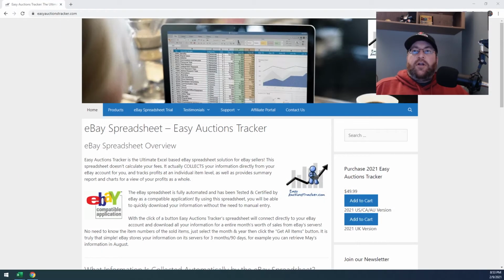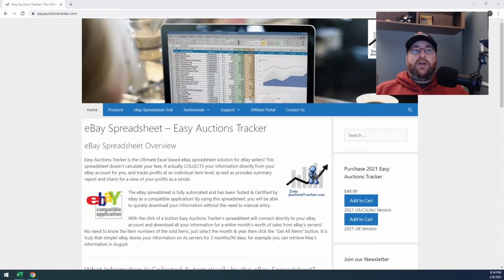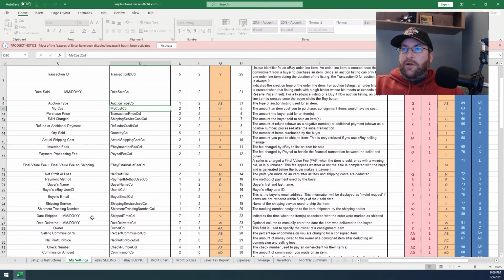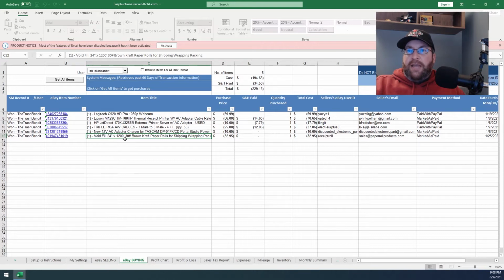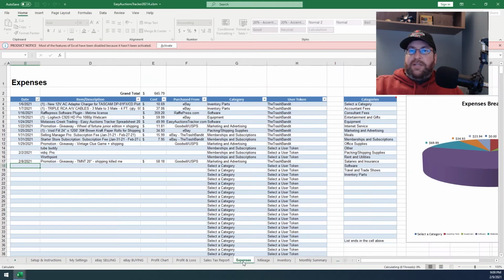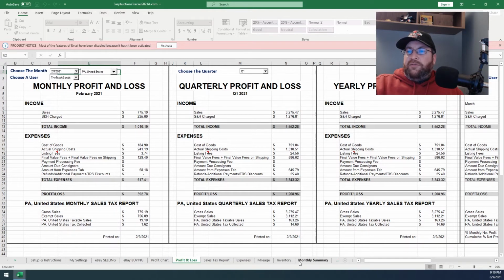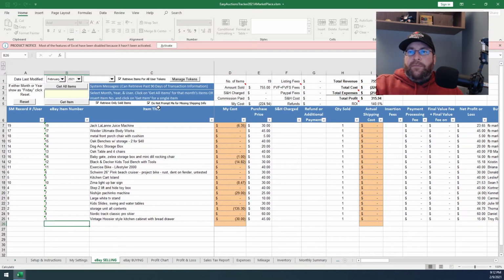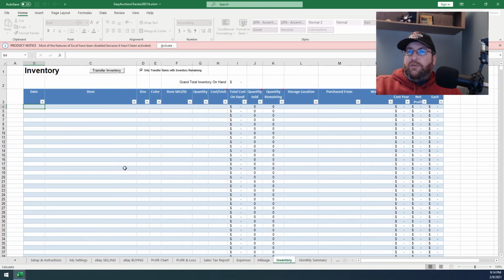eBay Sales Spreadsheet - Easy Auctions Tracker Saves Me Time!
It is the best and most affordable eBay sales spreadsheet that did exactly what I needed. I made 1 or 2 minimal changes to my procedures and went from tracking nothing to knowing my exact profits and losses almost completely automated. The fact that it pulls everything from eBay is huge and that I do not have to manually enter the products into the spreadsheet is a major time saver. Also it gets all the EXACT fees from eBay and not some estimates like I saw with some other spreadsheets. I hope this eBay sales spreadsheet helps you as much as it did me.

Homidic Mini Heat Wand
Double Edged Plastic Scraper
Goo Gone Adhesive Remover

We are uploading daily content. Follow along with our progress in trash picking, yard sales, storage unit auctions and more.

In some of our videos we use our 176 LED for better night recording.

176 LED Ultra Bright Dimmable CRI 95+ Camera Light with Battery Set

GoPro Pro 3.5mm Mic Adapter for (HERO8 Black/HERO7 Black/HERO6 Black/HERO5 Black)

Vlogging Protective Case for GoPro Hero 7/6/5 with Cold Shoe Mount Microphone Adapter Storage W Back Door Compatible with Gopro Series Frame Housing Accessories Perfect Vlog Setup Video Filmmaking

eBoot 5 Pack Furry Outdoor Microphone Windscreen (Deadcats)

We record on a GoPro Hero 5 Black

Want to send us snail mail?
The Trash Bandit
Dover, PA 17315